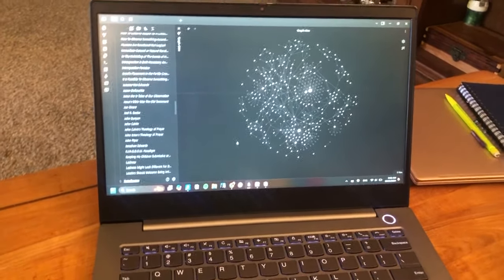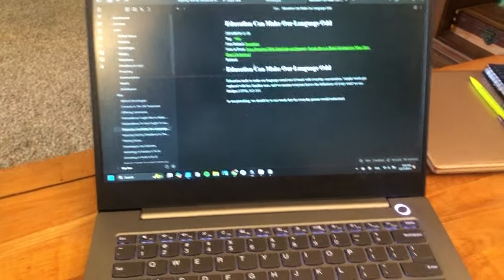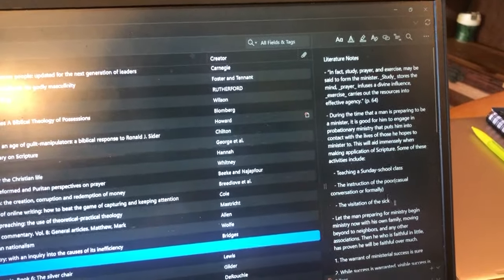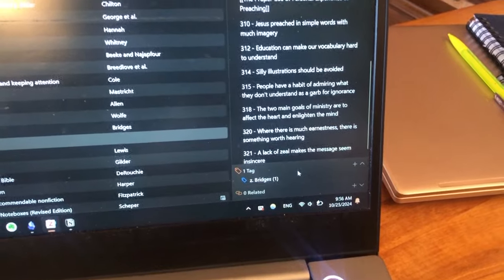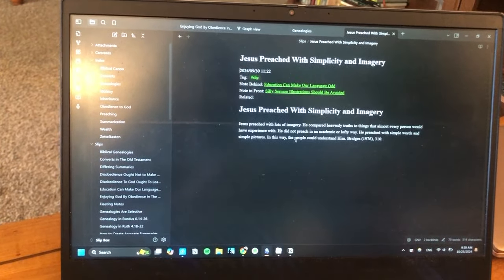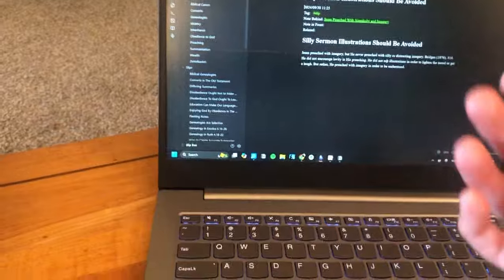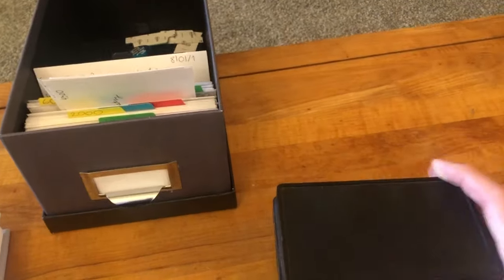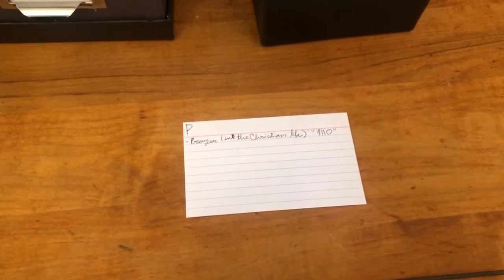How to Go From Digital to Analog Zettelkasten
4x6 Notecard box (Main)
4x6 Notecard box (Bib)
3x5 Notecard box (index)
4x6 Blank notecards
4x6 Yellow notecards
3x5 Ruled index cards
Pigma Micron pens